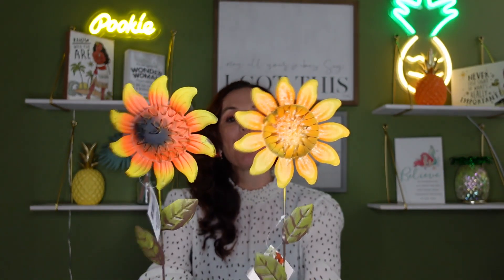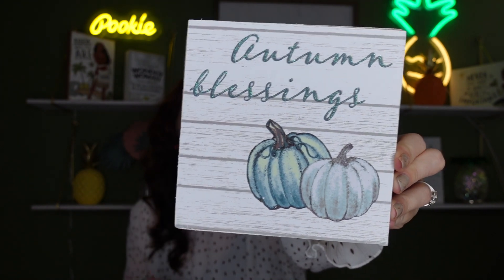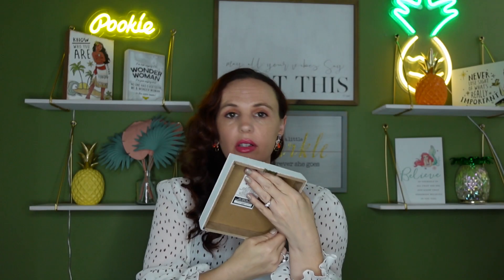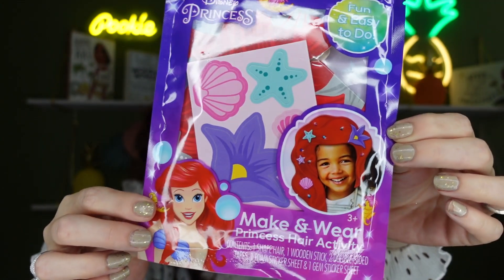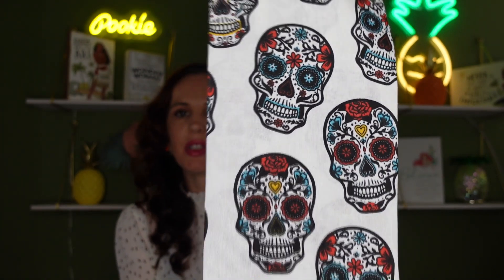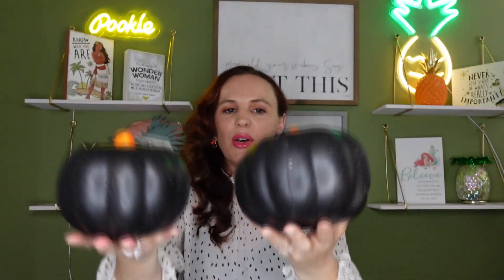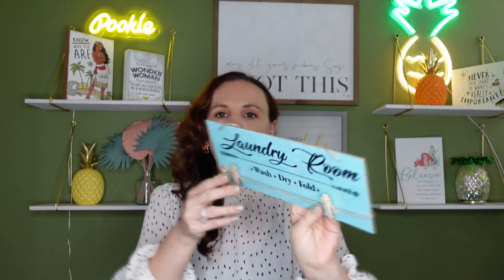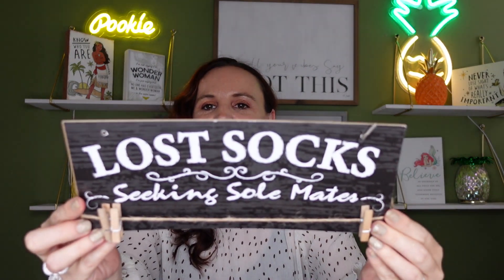Dollar Tree haul SCOOP UP these NEW AMAZING finds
New finds at the dollar tree